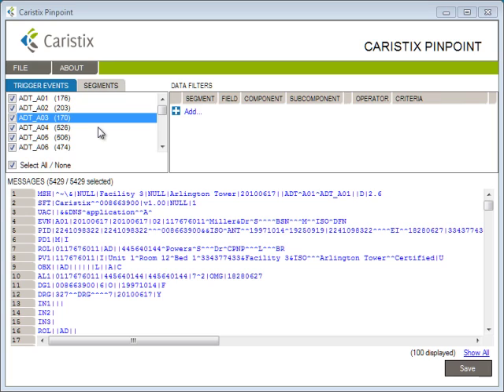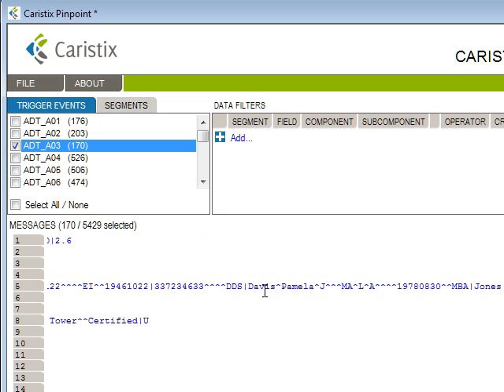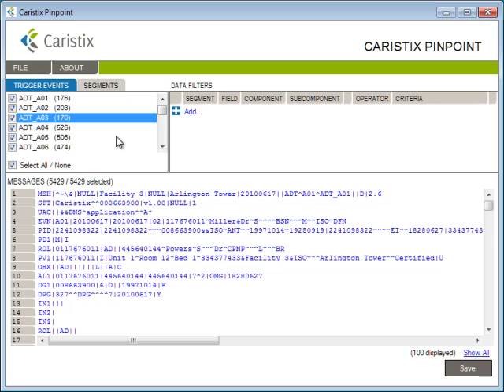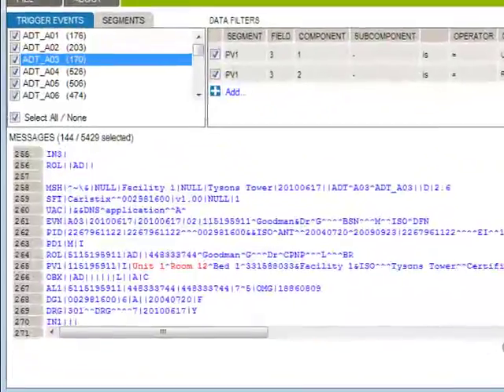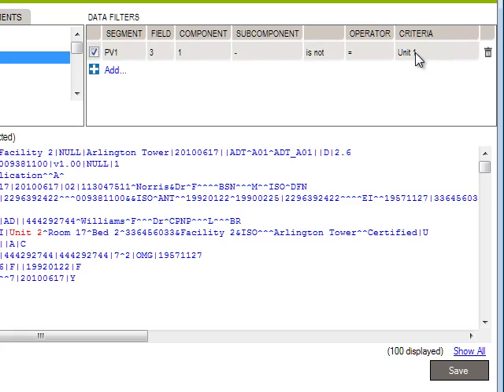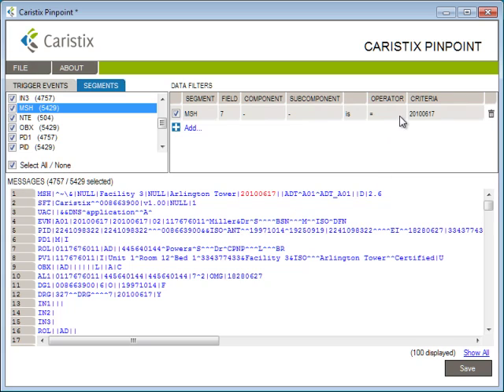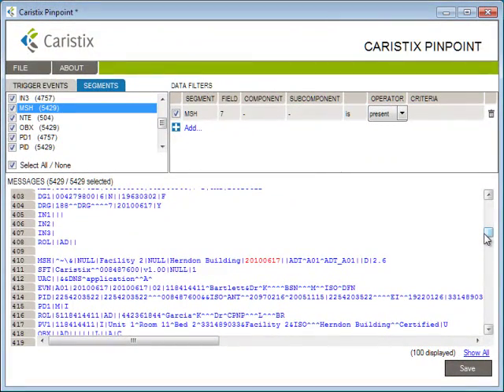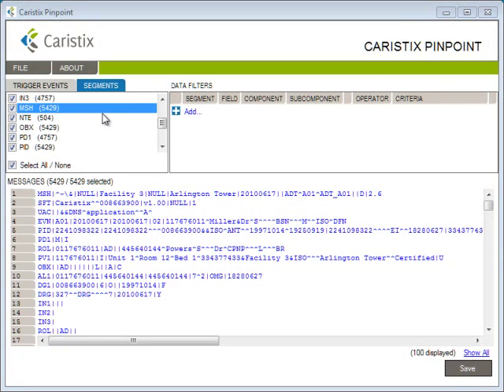Data Filters - Pinpoint Software for HL7 Interface Troubleshooting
Video tutorial 2: overview of data filters functionality in Caristix Pinpoint software. Designed for interface engineers and analysts for troubleshooting HL7 interfaces.